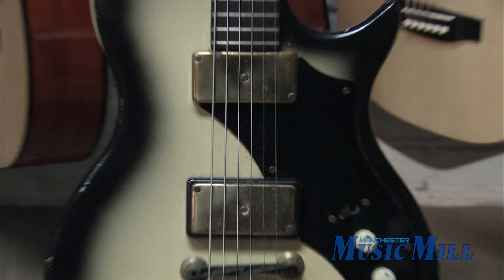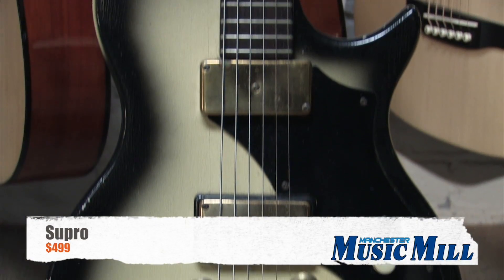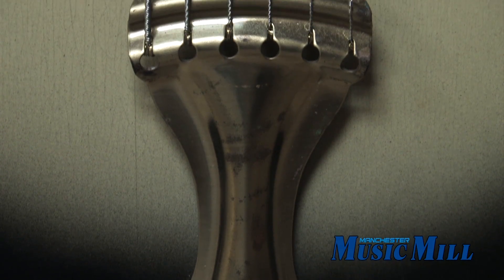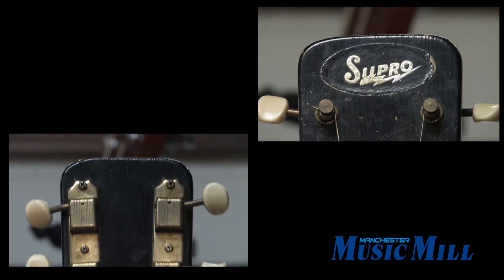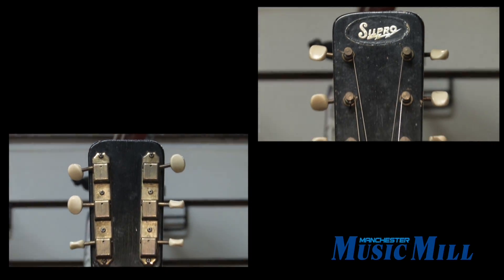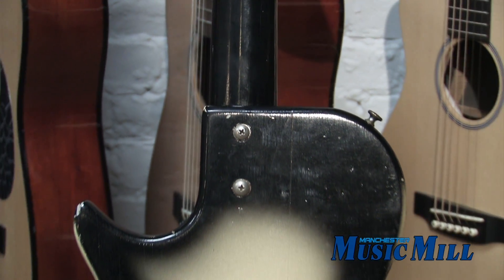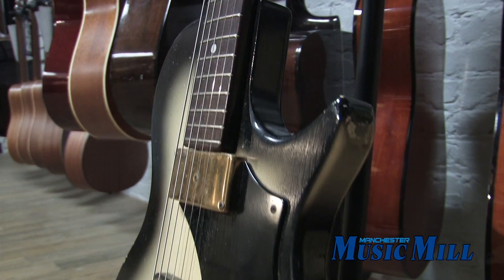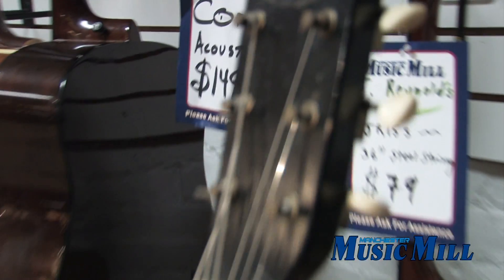Manchester Musi Mill - Supro 1960's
Supro 1960's